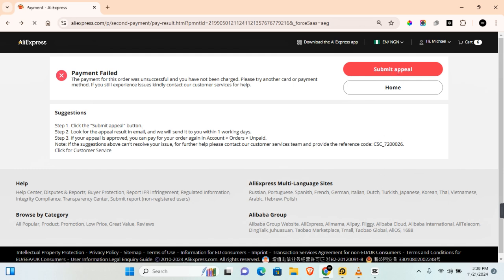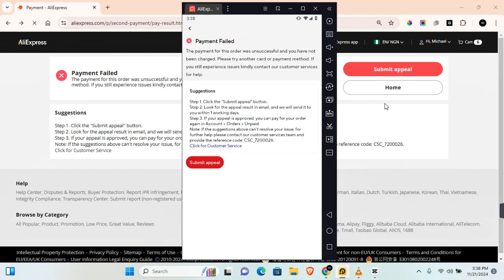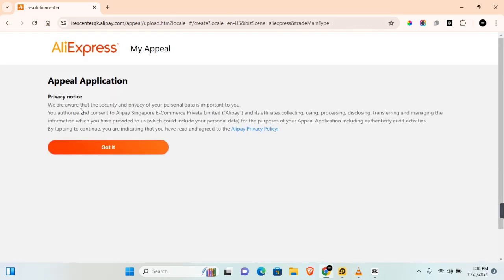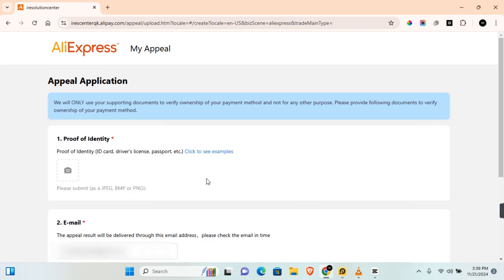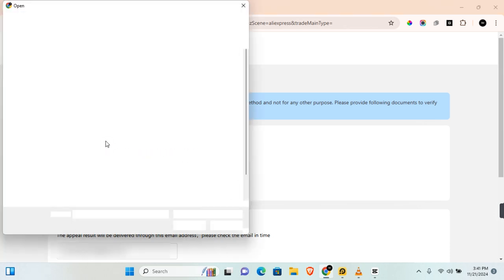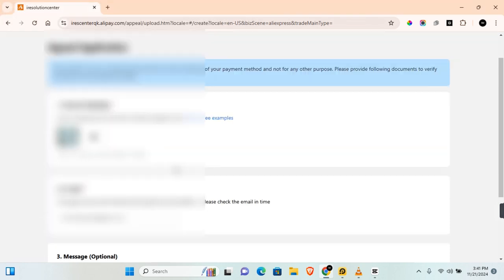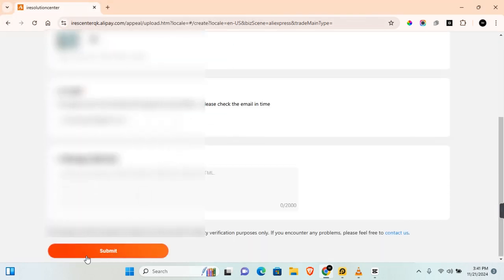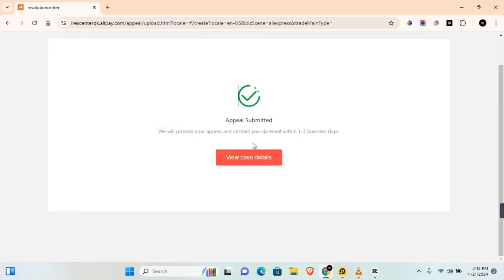How to Fix AliExpress Payment Problem - Fix Payment Failed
Having trouble with payments on AliExpress? In this video, "How to Fix AliExpress Payment Problem - Fix Payment Failed," we’ll walk you through the steps to troubleshoot and resolve common payment issues on AliExpress.

Learn how to identify the reasons for payment failures and apply effective fixes, whether it's updating your payment method, resolving account issues, or checking transaction limits. This tutorial is perfect for shoppers looking to complete their purchases without interruptions.

Fix payment failed on AliExpress
Troubleshoot AliExpress payment issues
Resolve payment problems on AliExpress
AliExpress payment tutorial

Fix your AliExpress payment problems today and enjoy hassle-free shopping!